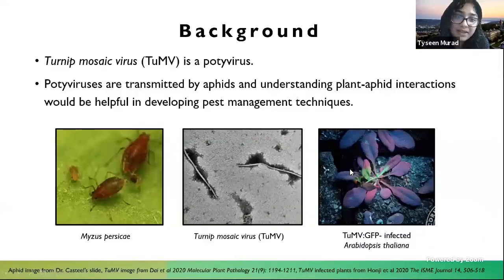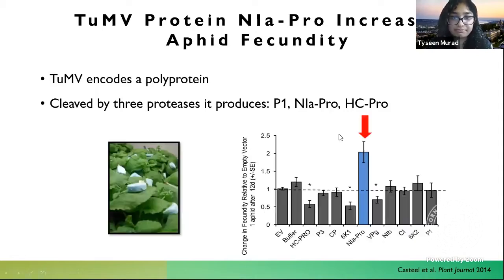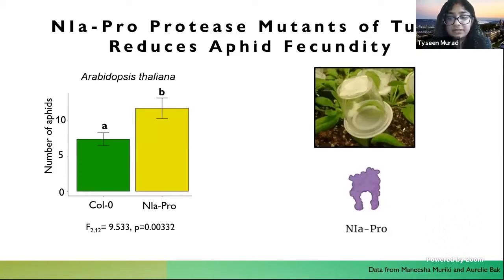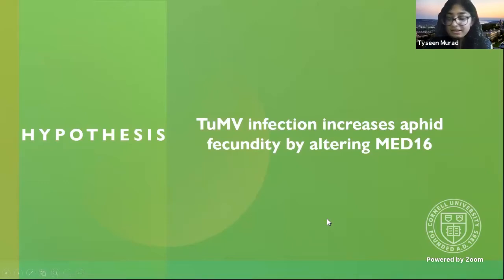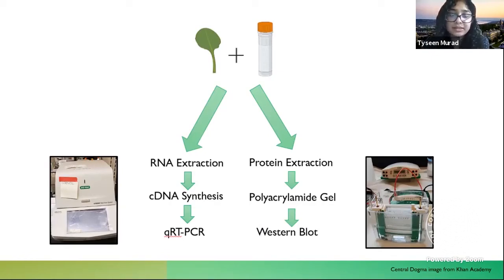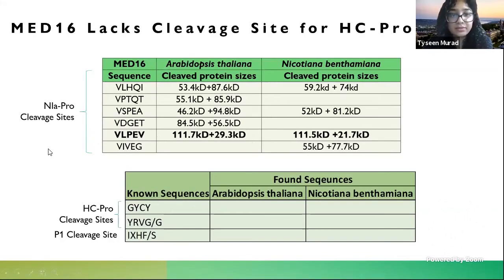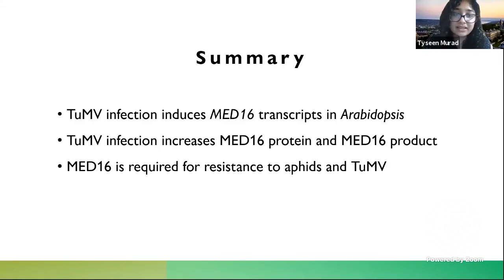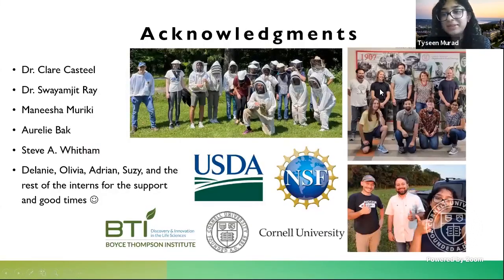Plant defenses downstream of MEDIATOR SUBUNIT16 regulates plant resistance to Turnip Mosaic Virus...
Tyseen Murad
Plant defenses downstream of MEDIATOR SUBUNIT16 regulates plant resistance to Turnip Mosaic Virus and its aphid vector Myzus persicae